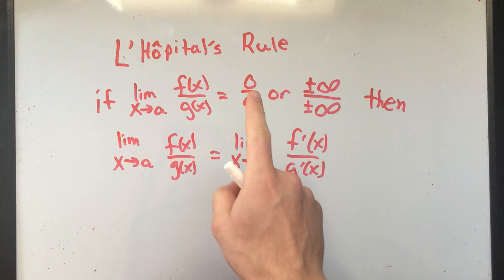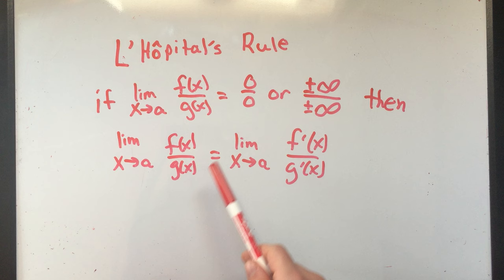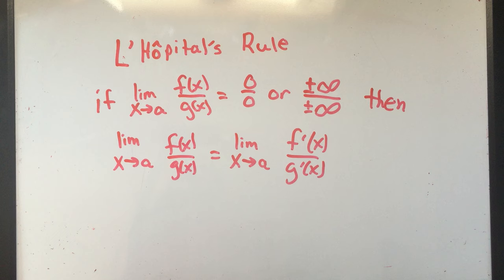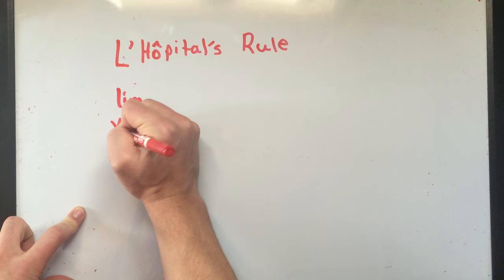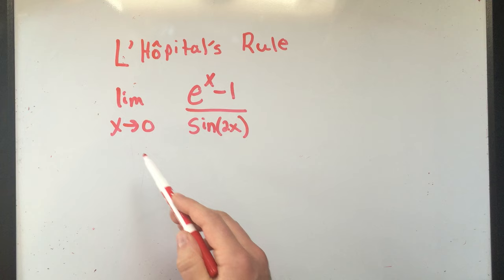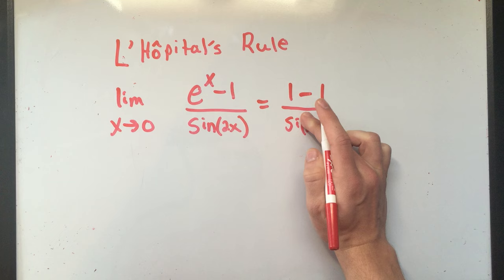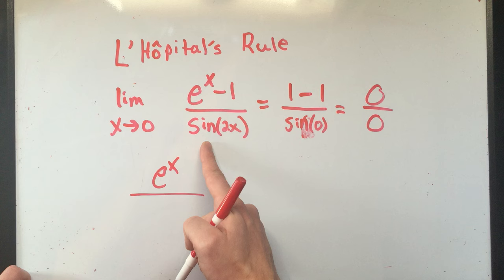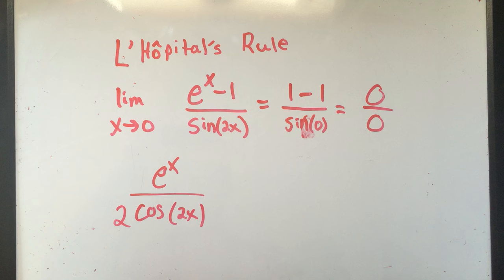L’Hospital’s Rule (2 Minutes)